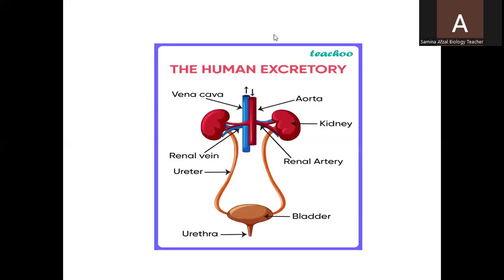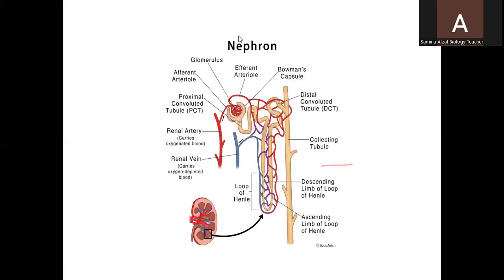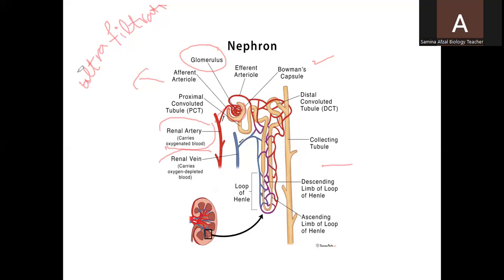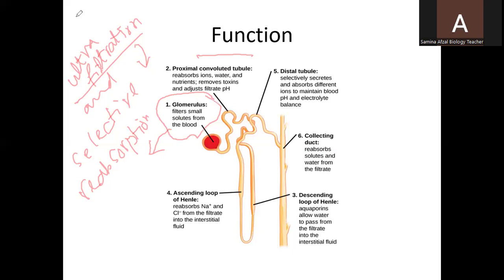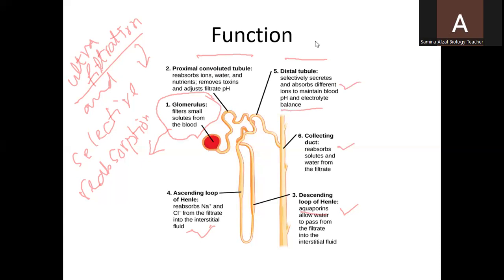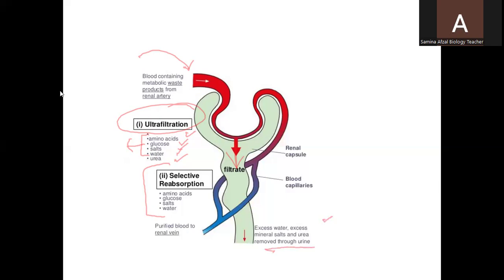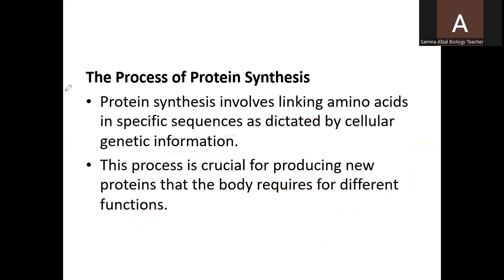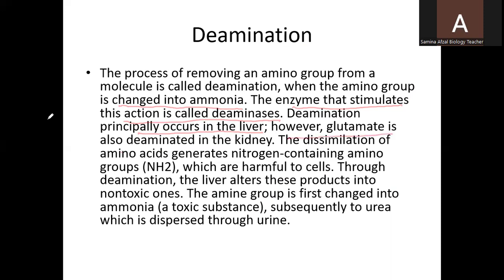O Level Biology 5090 Chapter 13 Excretion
Samina Afzal Khan is here to share the videos on the syllabus of O level Biology 5090. Thanx